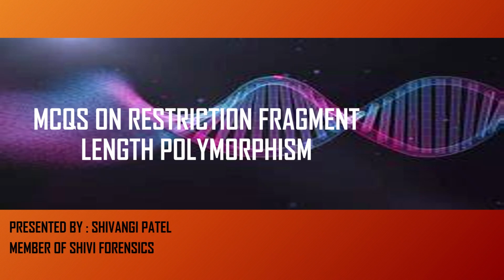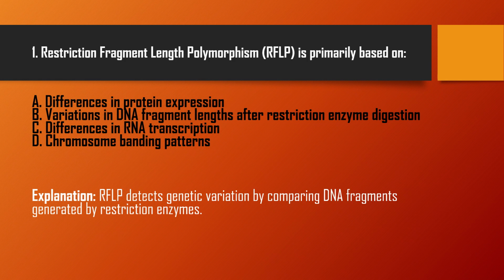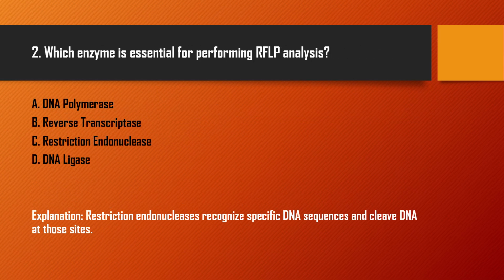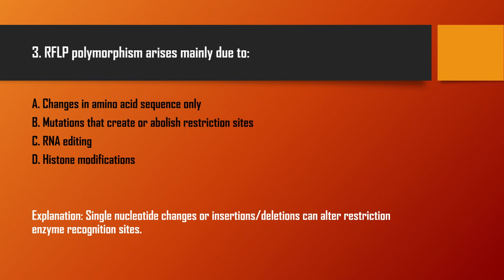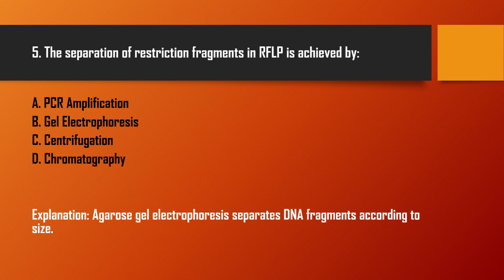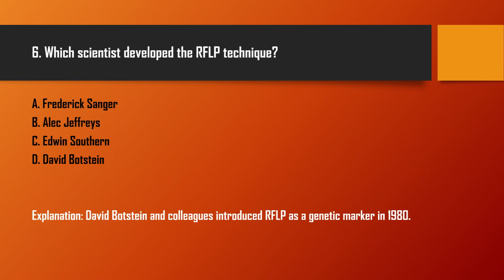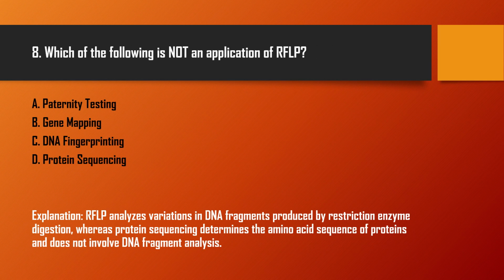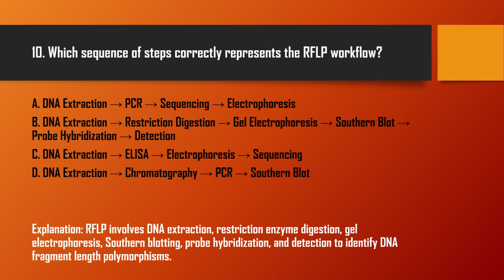RFLP MCQs with Answers | Forensic Genetics | UGC NET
📚 Restriction Fragment Length Polymorphism (RFLP) with Important MCQs

In this video, Ms. Shivangi Patel presents high-quality multiple-choice questions on Restriction Fragment Length Polymorphism (RFLP), one of the most important topics in Forensic Biology, DNA Fingerprinting, Molecular Biology, and Forensic Genetics.